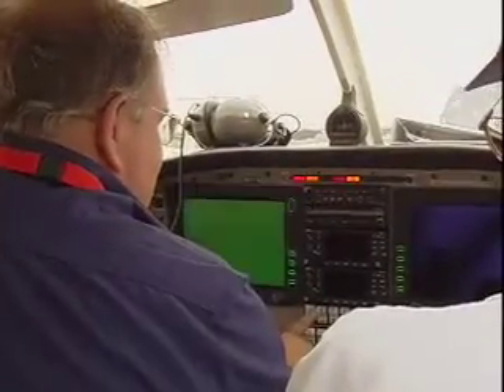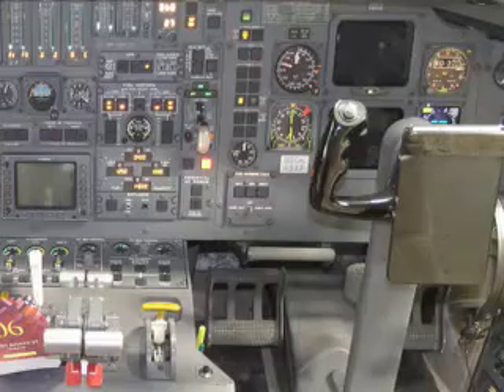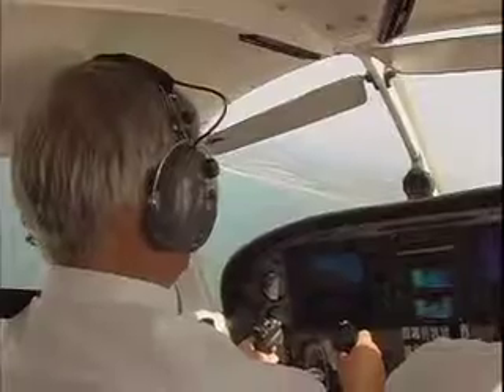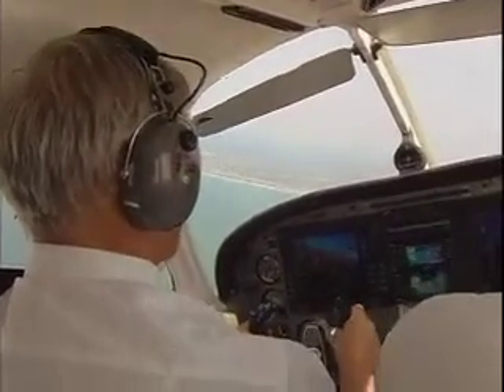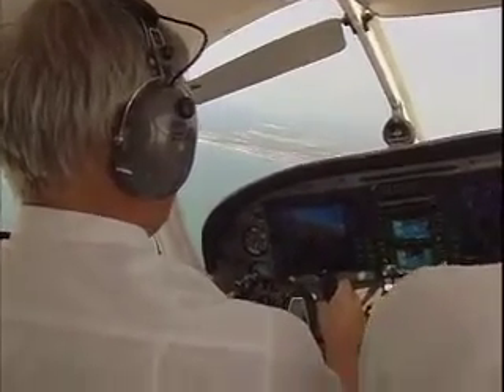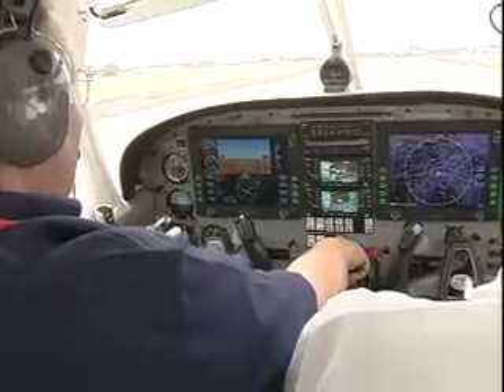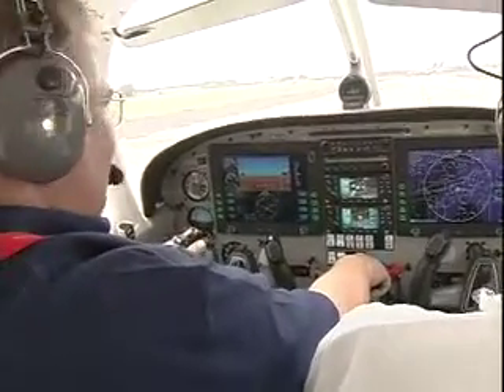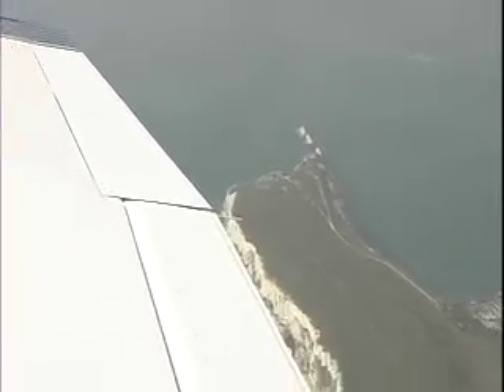PA-28 Glass Cockpit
The PA-28 glass cockpit.  History, development and pilot thoughts.